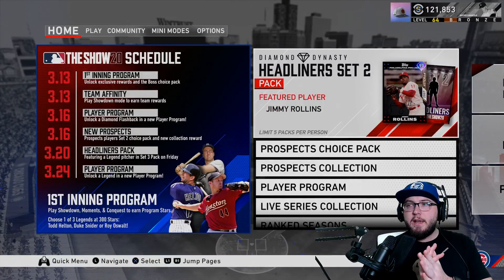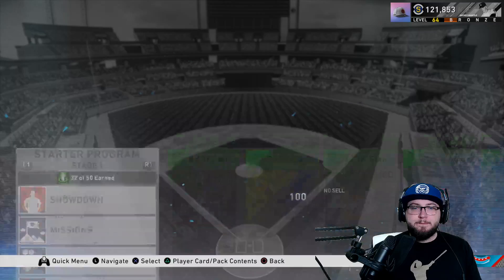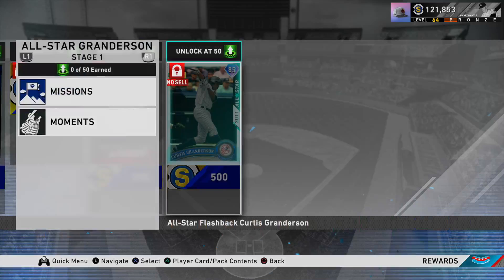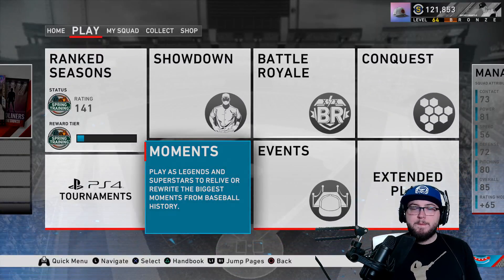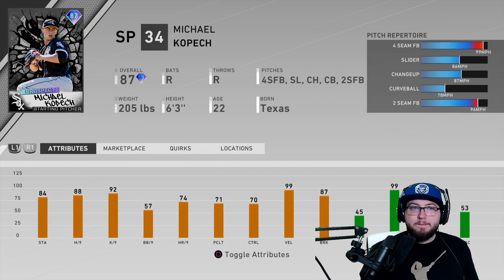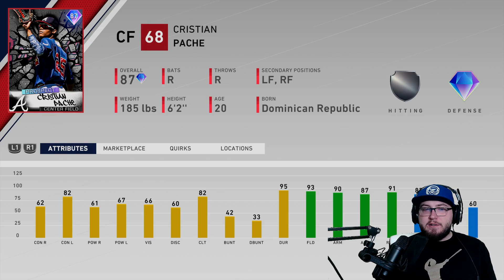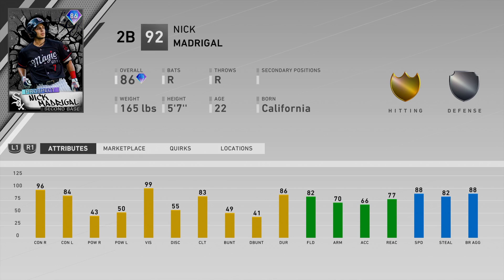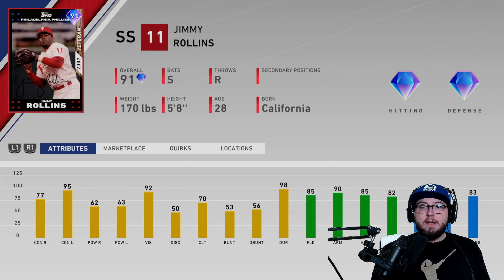NEW Legend Jimmy Rollins in Diamond Dynasty! New Prospect Pack & Diamond Player Program!